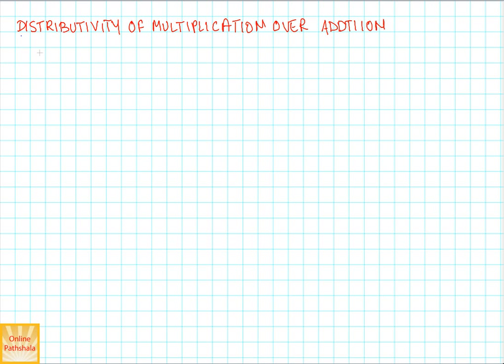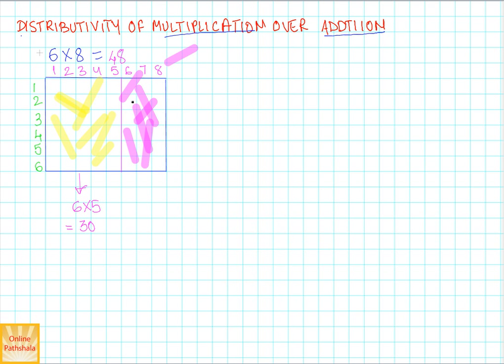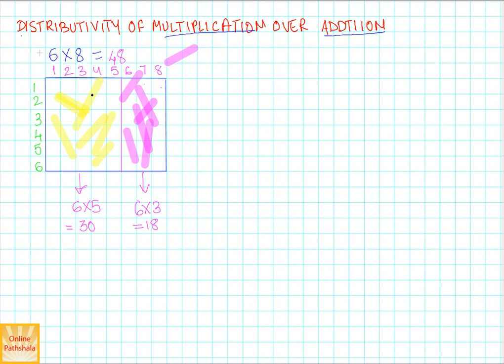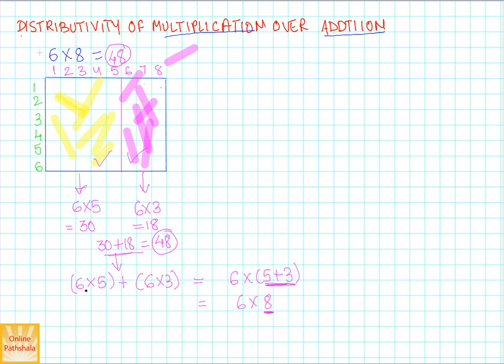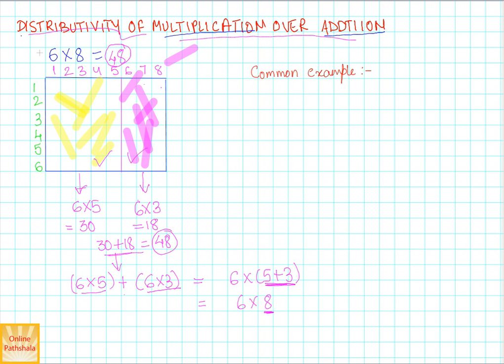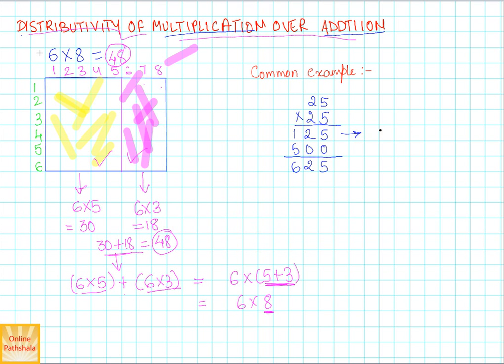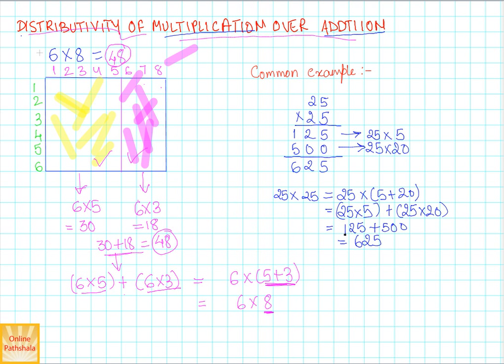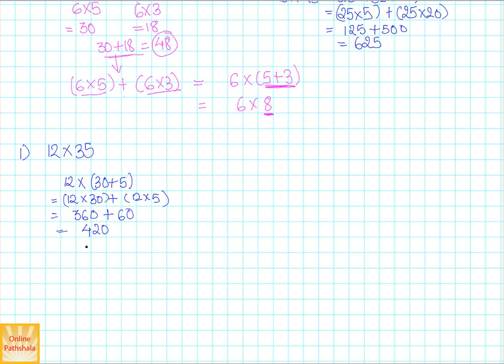16 Distributivity of multiplication over addition CBSE MATHS